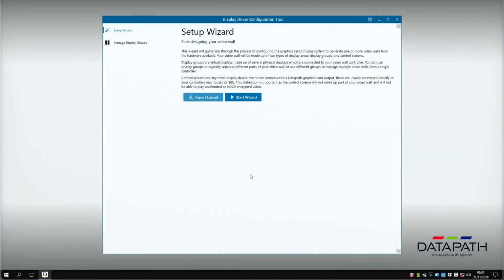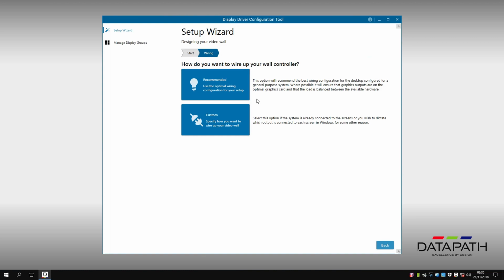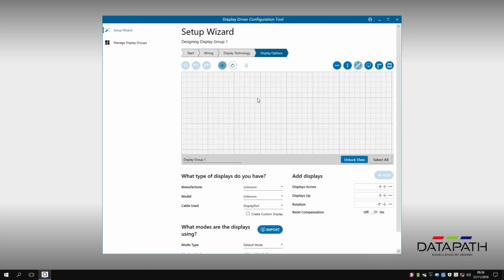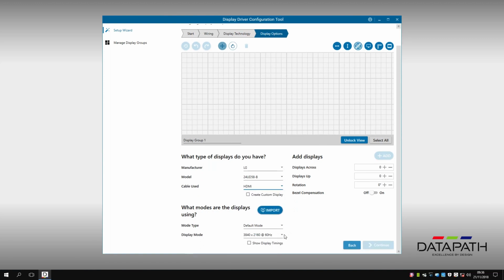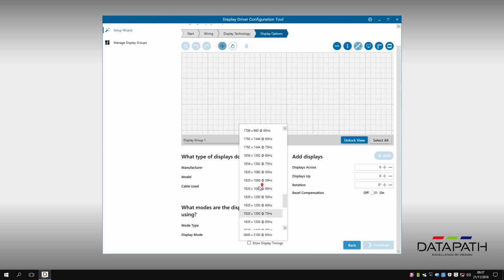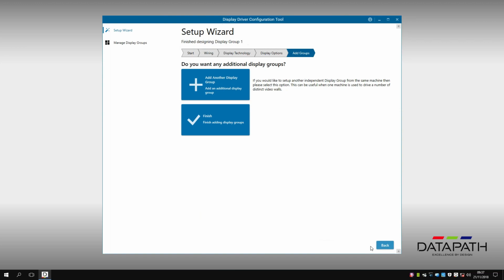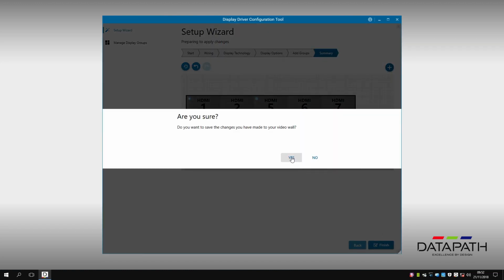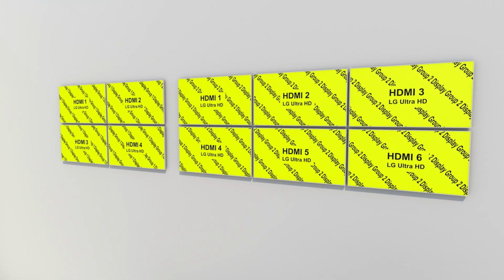DDCT: Multiple Display Group Setup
We show you how to create multi-display groups within the Datapath Display Driver Configuration Tool.